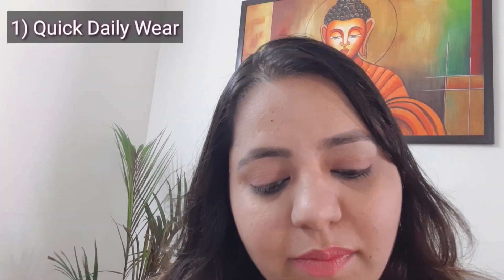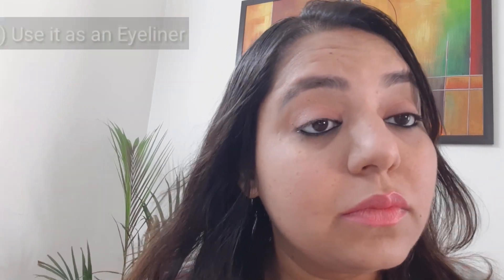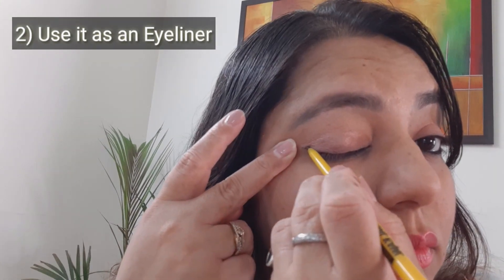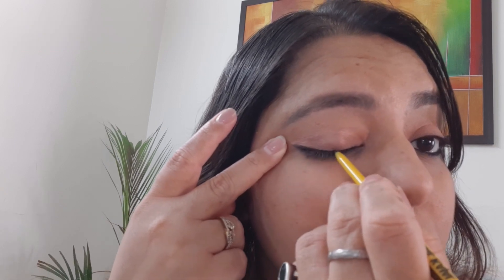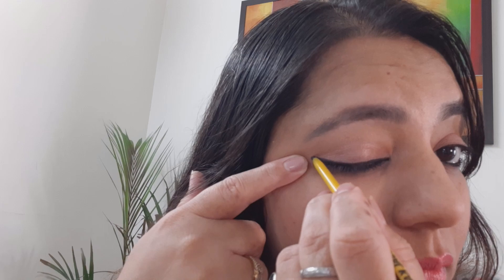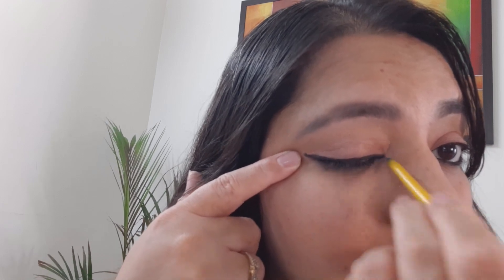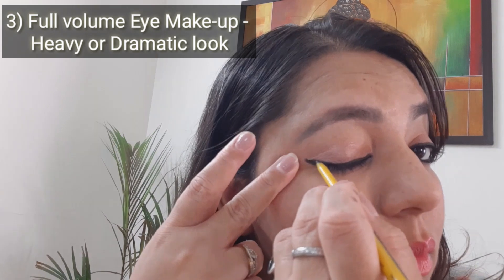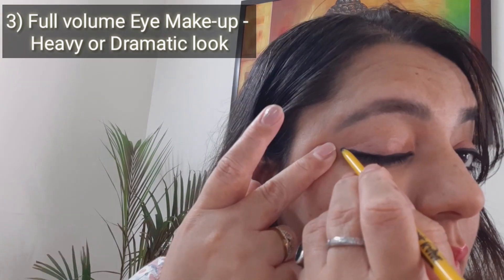Maybelline Colossal Liner | How to apply Kajal for beginners | 3 different Kajal Looks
Hey Ladies,

This one is specially for all of us. Our daily Kajal use is now carved for a multipurpose use creating a ravishing outlook. It's my everyday go to look!

Must watch for all those who want to add a lil more zing to there kohl eyes look!

Love&Light,
Ishani 💞💞